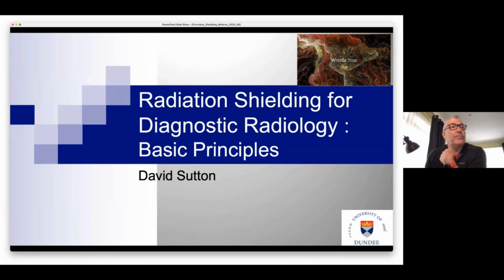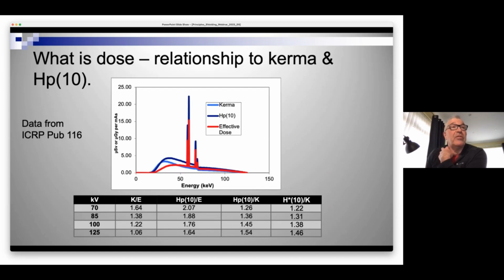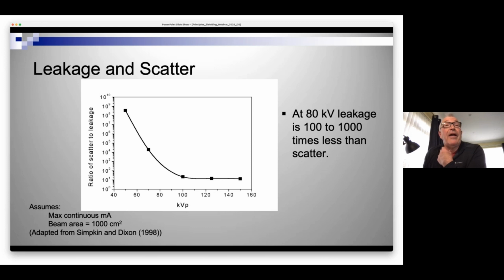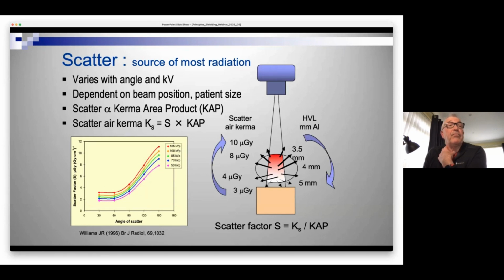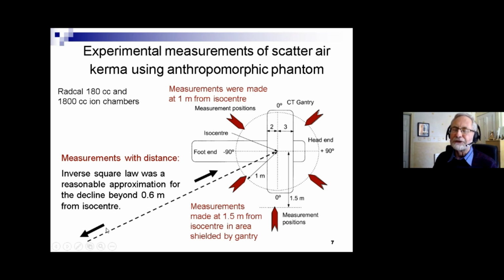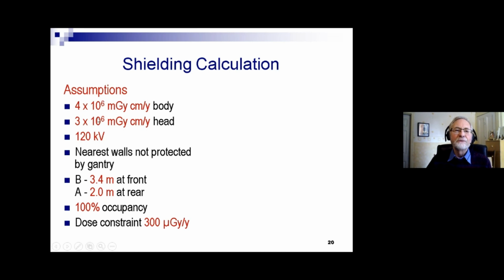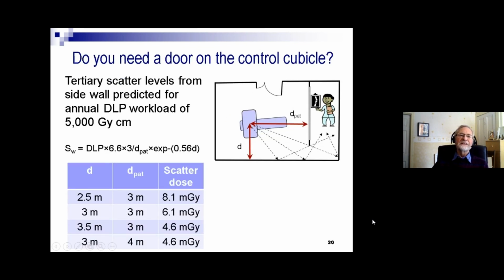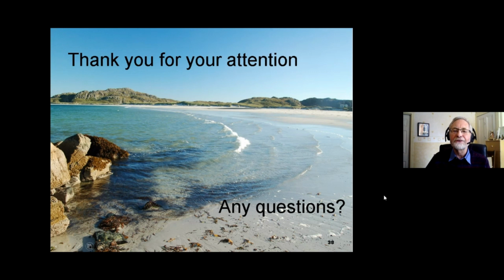Shielding X Ray Rooms - The basic and a CT Example